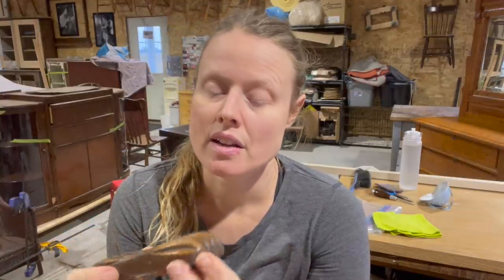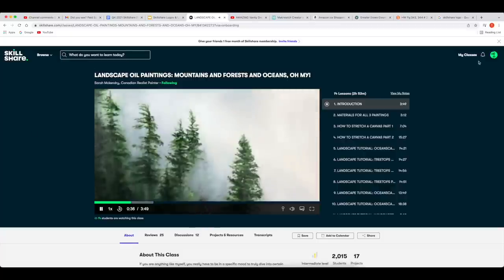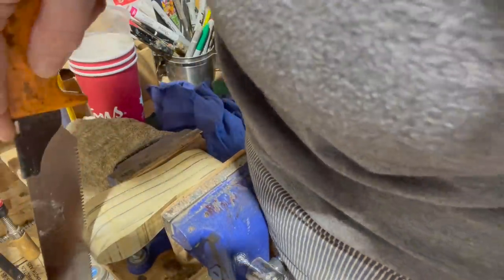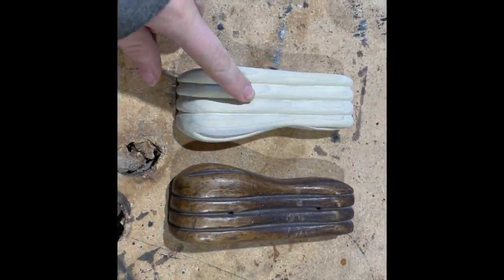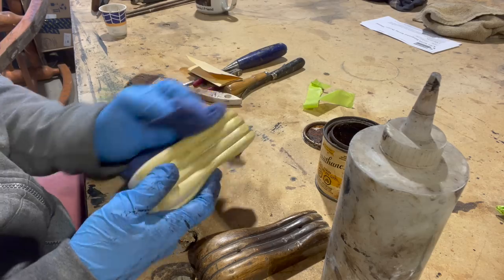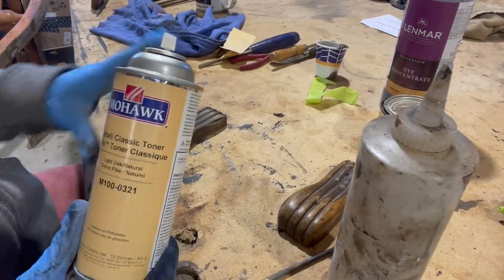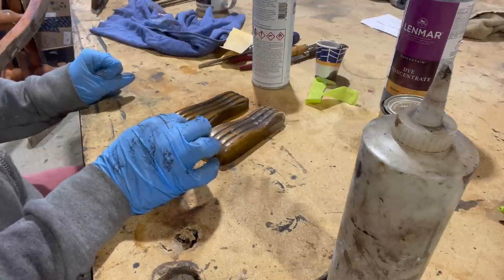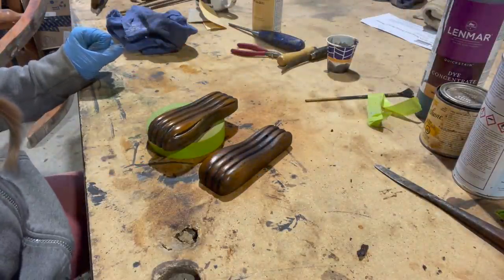Look what this bad dog did!